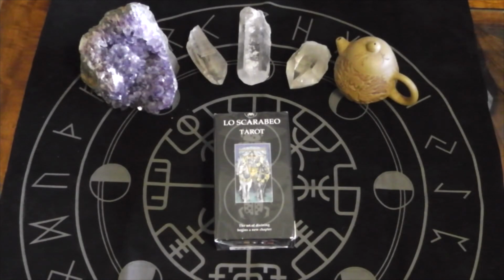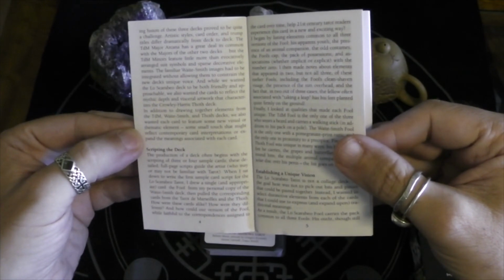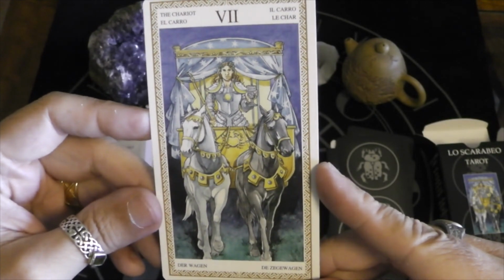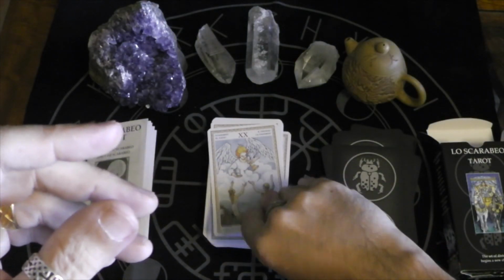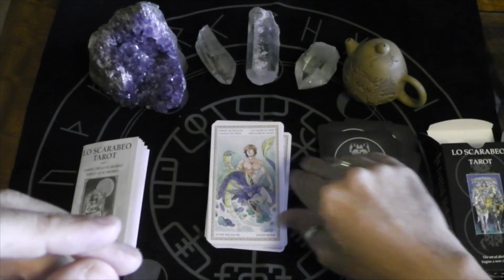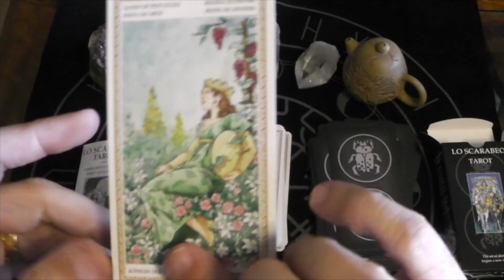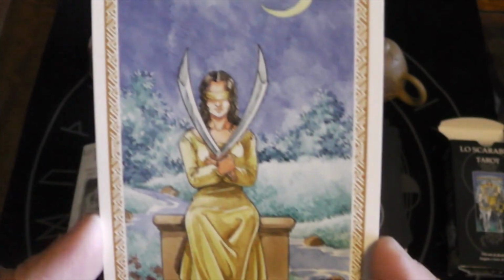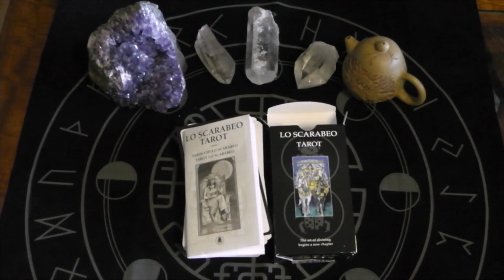Lo Scarabeo Tarot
Unboxing and First Impressions of the Lo Scarabeo Tarot, which mixes the three main systems of Tarot de Marceille, Ridder Waite Smith, and Thoth into a single system of Tarot.